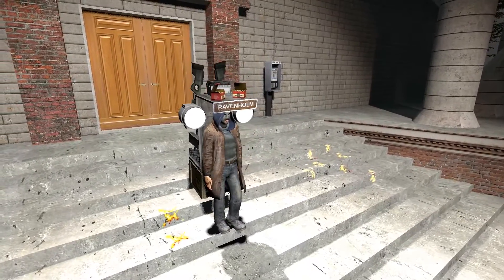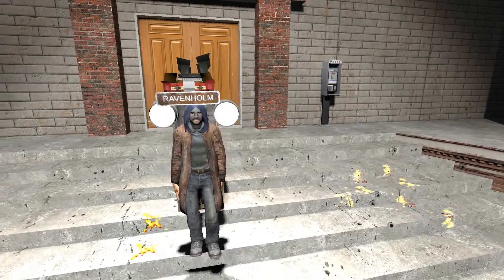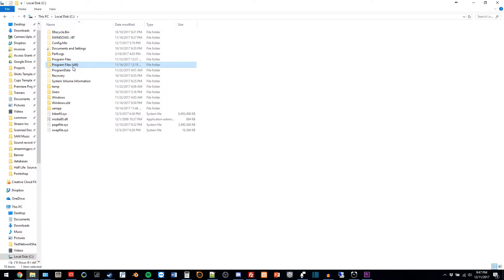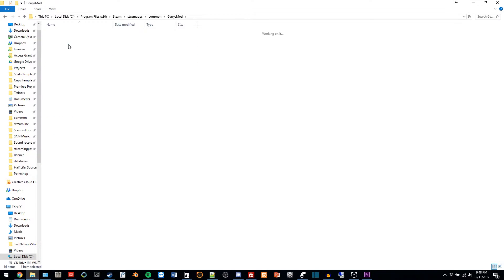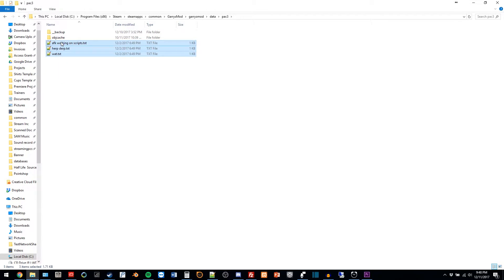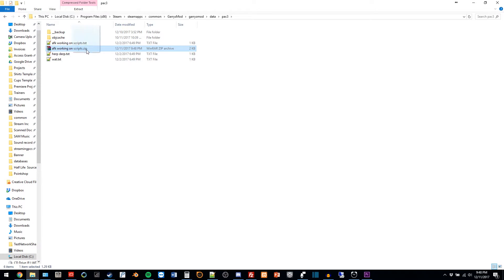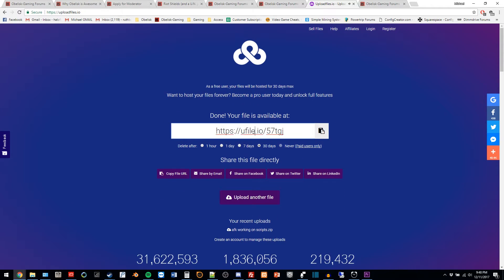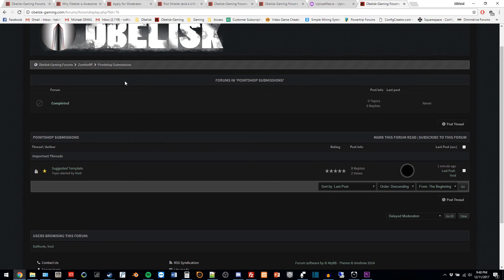Obelisk - Pointshop Submissions!